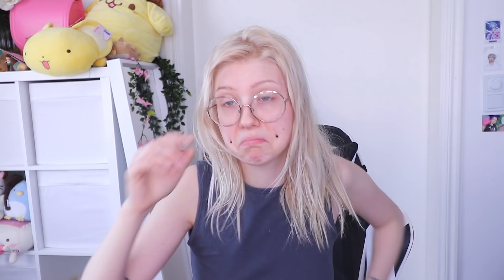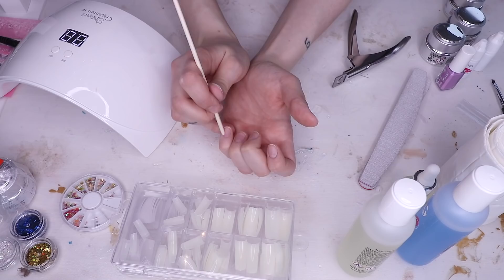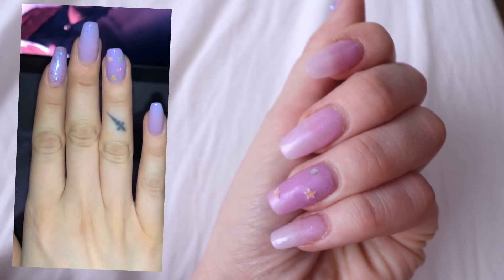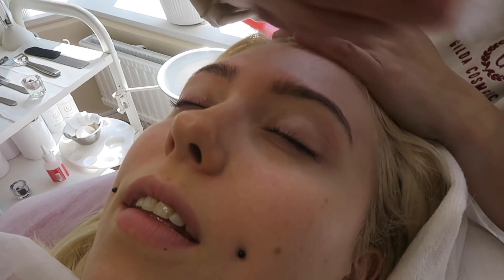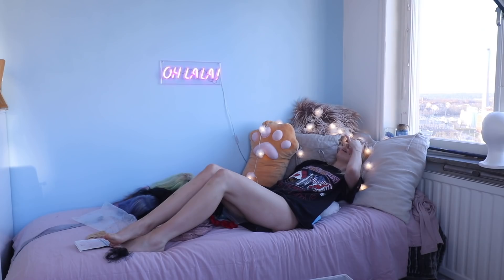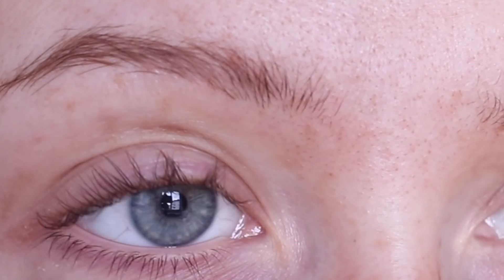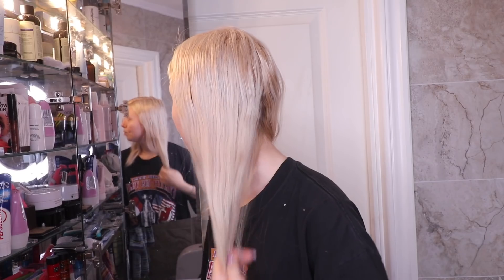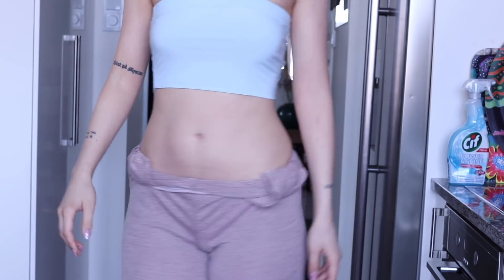QUARANTINE MAKEOVER AT HOME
CraaaAazy DIY Quarantine Makeover :P